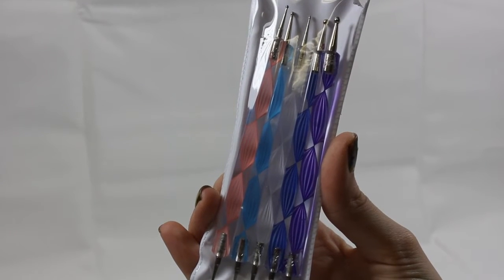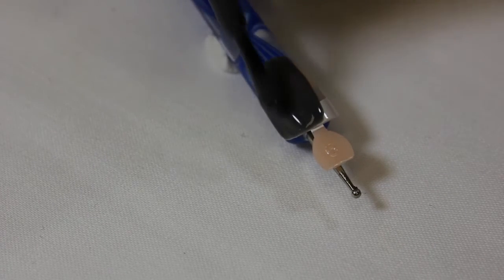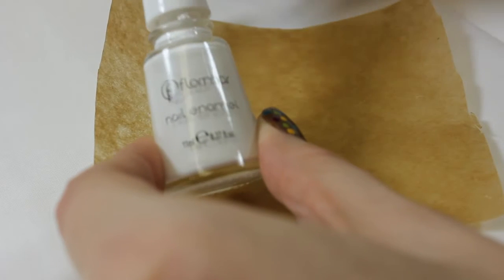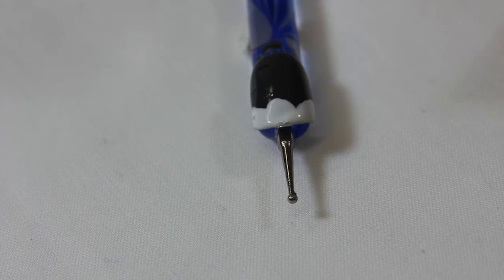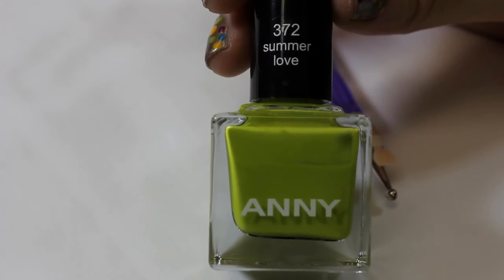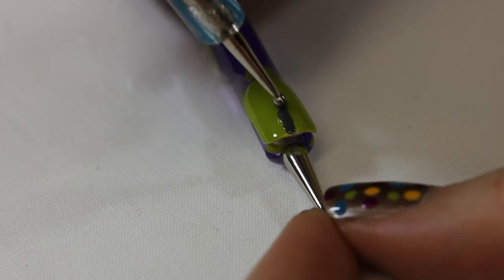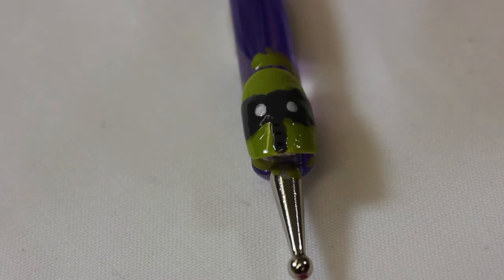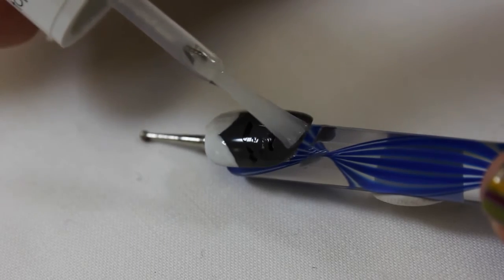Elephant Nail Art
Beautiful, funny, and easy elephant nail art.

Products used:

~Nail Polish~
Miss Lynn:
Sky Scraper 449
Black Beauty 510
60 Sec Top Dry Top Coat

Anny:
Summer Love 372

Flormar:
White 400

~Tools~
dotting tools
blue tack
slim nail art brush
baking paper

Song: City Moonlight